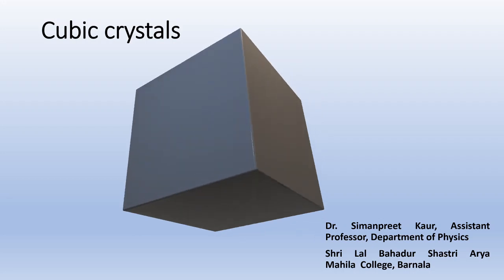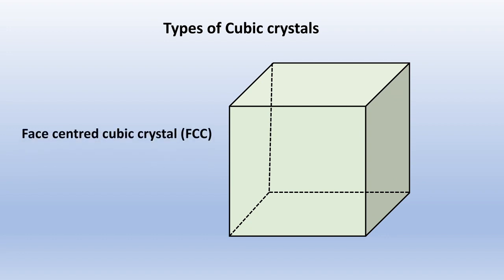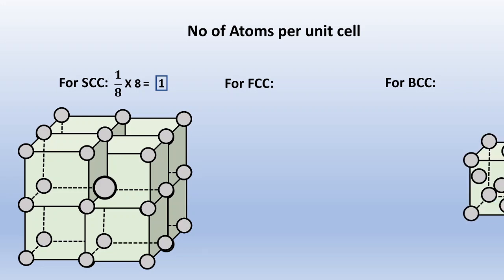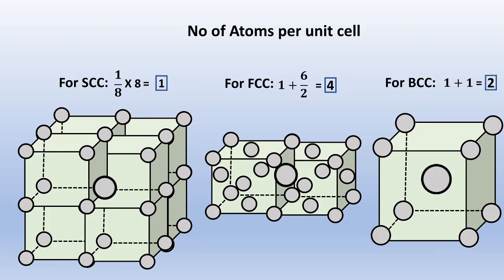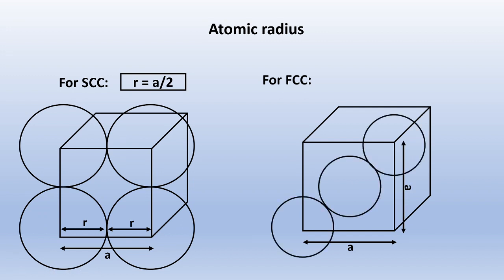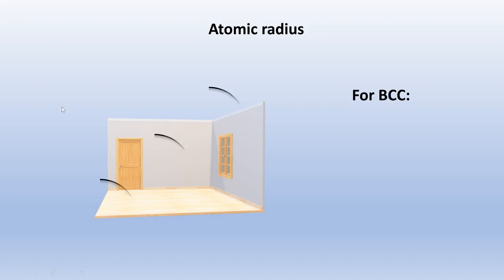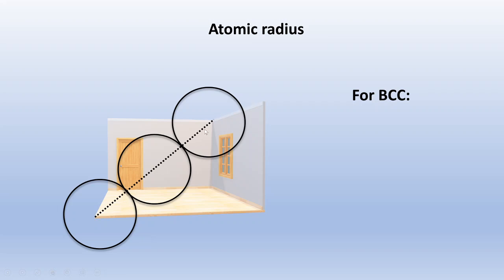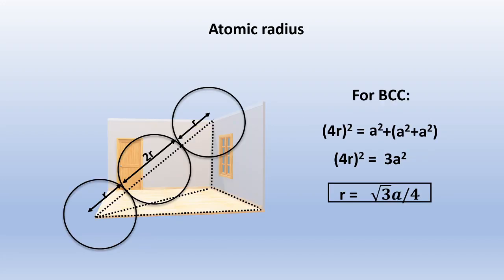Cubic crystals FTP176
The lecture will be describing some basics about cubic crystals.